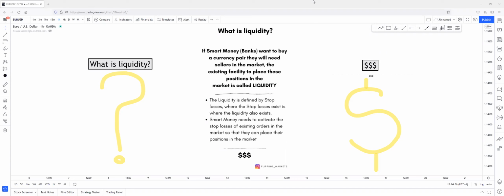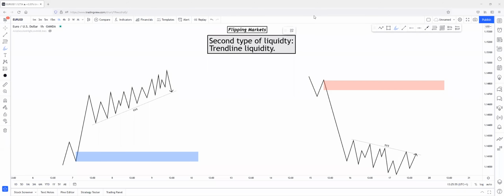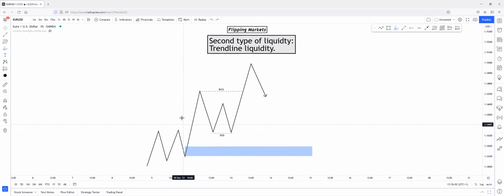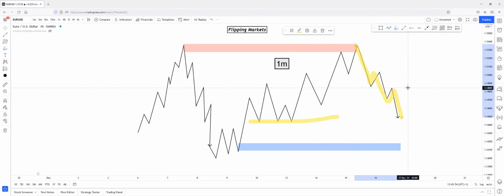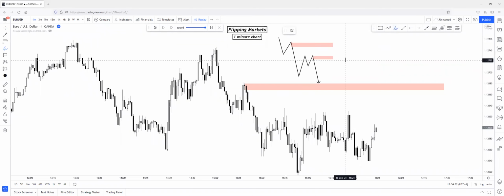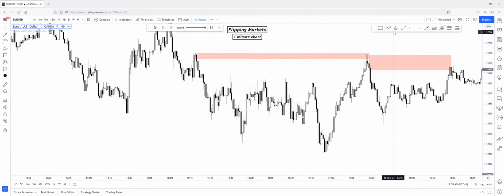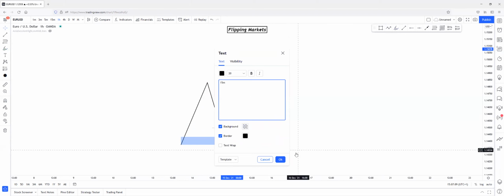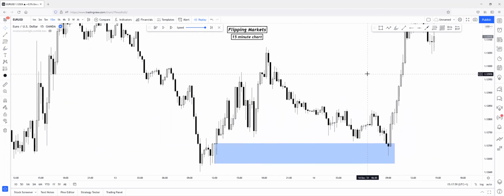3 liquidity type + LQ SCENARIO + live example + sweep or bos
Description:

📈 Welcome to Chapter 3 of our forex trading series! In this video, we're delving into the crucial topic of liquidity in forex trading. Understanding liquidity types, scenarios, and real-life examples is essential for navigating the markets successfully.

🔍 Here's what you'll explore in this video:

1️⃣ Liquidity Types: Gain insights into the different types of liquidity in the forex market. Understand how they impact your trading decisions and risk management.

2️⃣ Liquidity Scenarios: Learn to identify and respond to various liquidity scenarios that occur in the market. Be prepared for both high and low liquidity situations.

3️⃣ Live Examples: We'll walk you through live examples, showcasing how liquidity dynamics influence price movements. See real-time market action in action.

4️⃣ Liquidity Sweep or Break of Structure: Dive into the concept of liquidity sweeps and how they relate to the break of structure. Discover their significance in your trading strategy.

📊 Whether you're a novice trader looking to build a strong foundation or an experienced trader seeking to refine your skills, this video provides valuable insights.

🔗 Ready to apply what you've learned? Start implementing your trading strategies effectively in the live market.

👉 Share your questions or thoughts in the comments below, and let's engage in a discussion about liquidity, scenarios, live examples, and liquidity sweeps. Your feedback and participation are highly valued!